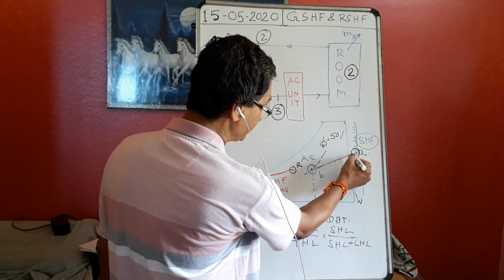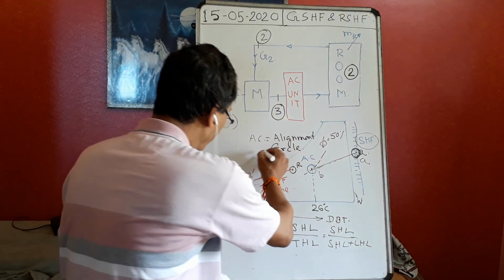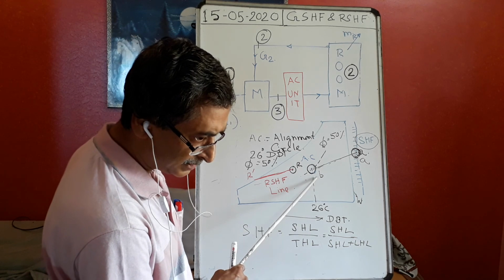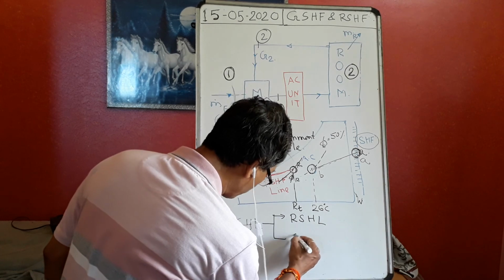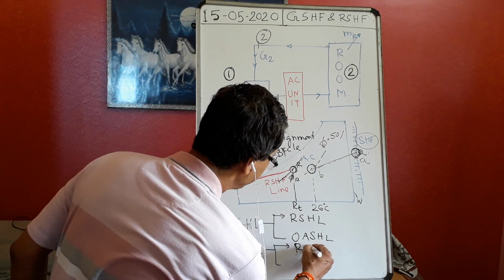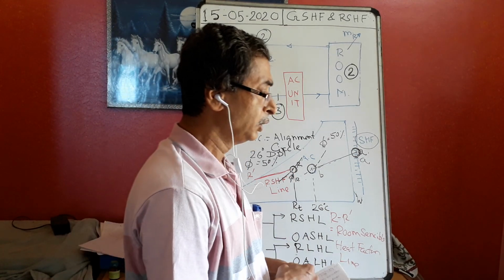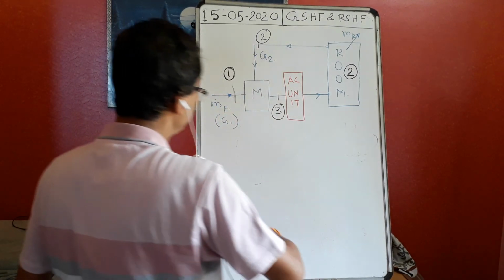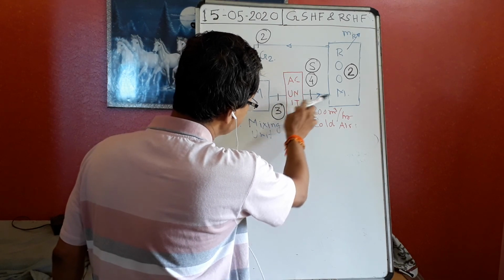GRAND SENSIBLE HEAT FACTOR & ROOM SENSIBLE HEAT FACTOR PART 115 5 2020 DN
AIR CONDITIONING SYSTEM